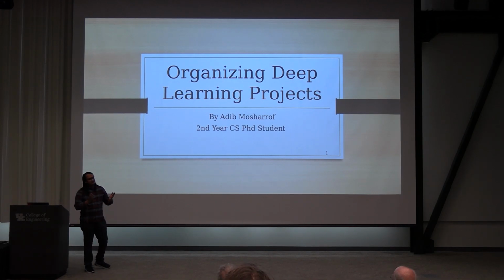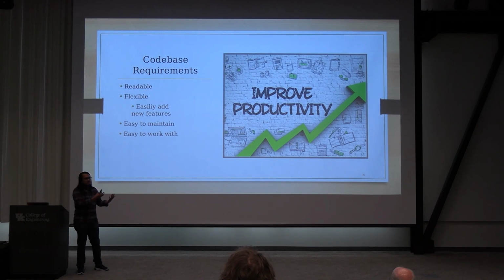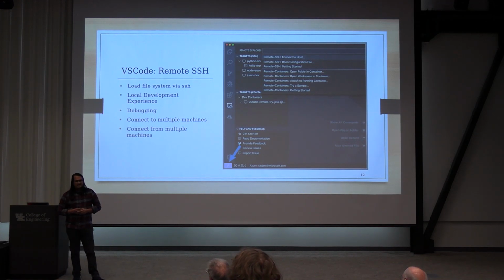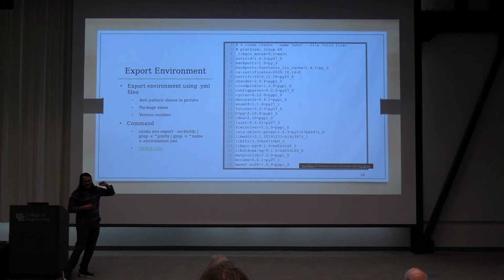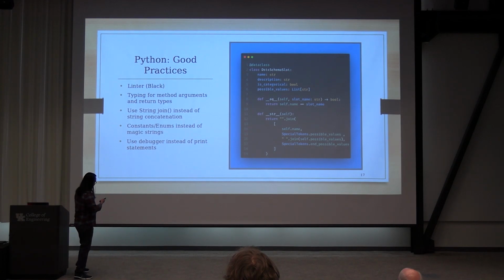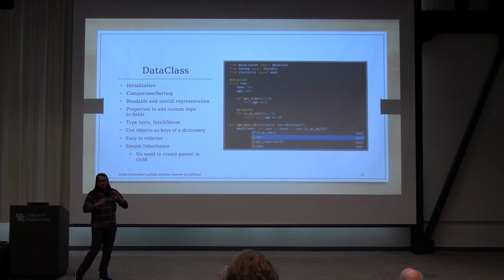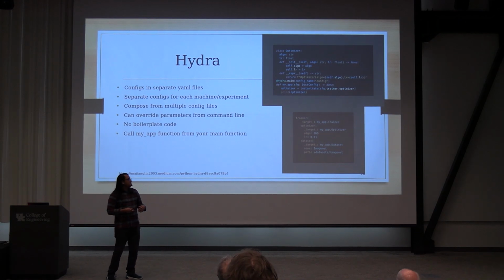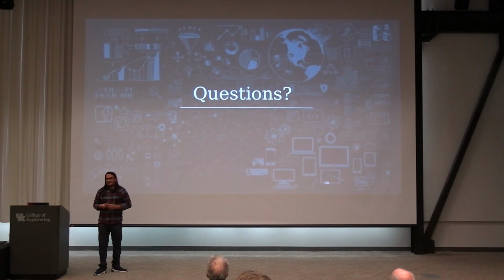UKY - Dept. of Computer Science Keeping Current - 02-15-23 - Adib Mosharrof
Abstract: Generally a Deep Learning Project starts by reading raw dataset, which needs to be processed into a format that can be used by a model. The model is trained on the training data and inference is performed on the test data, which is measured by certain metrics. At different steps, we plot graphs to get a better understanding of what is going on. In trying to do all this, if you are not careful there is a high possibility that your code might become a spaghetti : difficult to read, understand and extend. In this talk, I will share different problems and requirements that might arise in a project and the approach I took to resolve them. I will start with how I initialize a project and the tools I use to maintain my Codebase. I will also share some useful Python practices and libraries that I frequently use. Finally, I will talk about different problems that I had faced and the design decisions I took to overcome them.